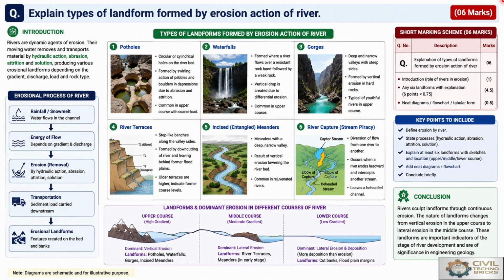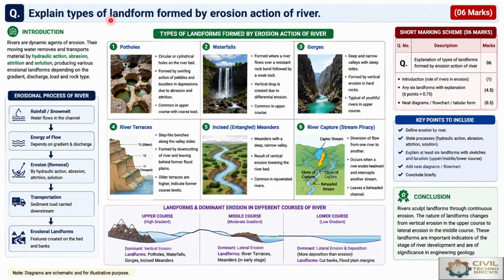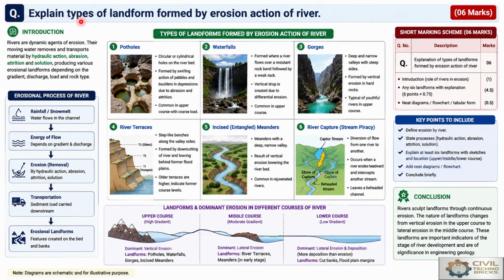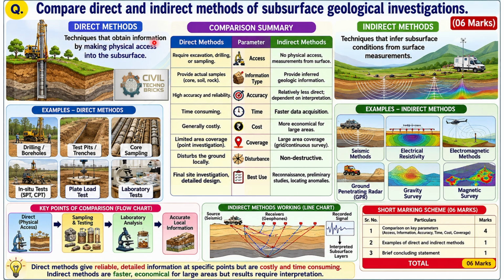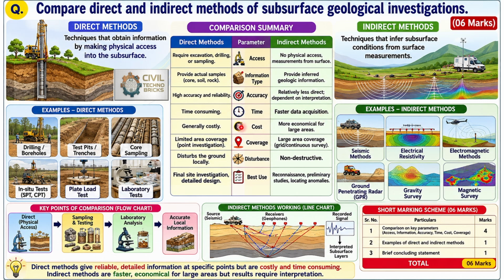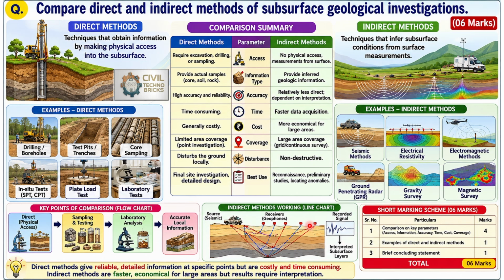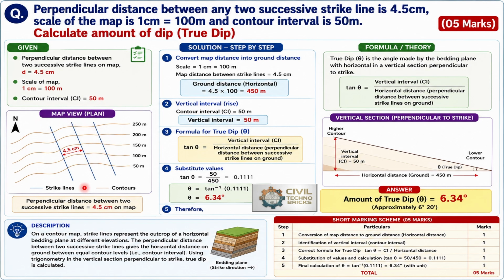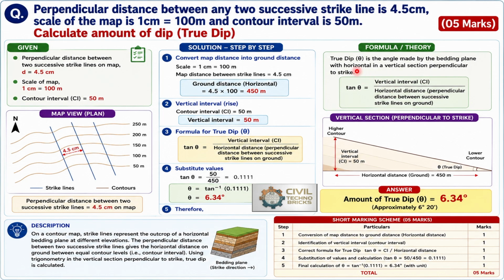Exam Preparation | River Landforms, Subsurface Exploration & True Dip | Engineering Geology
📌 Preparing for Engineering Geology examinations?

Guys here I presents a collection of important 05 and 06 marks questions explained through neat diagrams, flowcharts, comparison tables and short marking schemes. The video is specially designed for Civil Engineering students appearing for semester examinations and competitive examinations involving Engineering Geology concepts. Each question is discussed in an easy-to-understand manner with examiner-oriented presentation techniques to help students secure maximum marks.

📌 Timestamps to skip ahead:
0:00 - Intro: Decoding the Earth to Build a Better World
0:28 - Question 1 Overview: River Erosional Action & Dynamic Processes
1:15 - Upper, Middle & Lower Course River Dynamics (Vertical vs. Lateral Erosion)
2:35 - Landforms Explained: Circular Potholes & Vertical Waterfalls
3:50 - Landforms Explained: Deep Gorges & Step-Like River Terraces
4:10 - Landforms Explained: Rejuvenated Incised Meanders & Headward Stream Piracy
5:30 - Question 2 Overview: Direct vs. Indirect Subsurface Geological Investigations
6:55 - Direct Methods: Physical Access, Drilling, Test Pits & Core Recovery
8:15 - Indirect Methods: Non-Destructive Surface Geophysics (Seismic, Resistivity & GPR)
9:35 - Head-to-Head Comparison Matrix (Accuracy, Cost, Time, & Coverage)
10:33 - Question 3: Structural Geology True Dip Calculation (Numerical Statement)
12:00 - Step 1: Converting Map Strike Line Distance to Actual Ground Distance
13:10 - Step 2: Extracting Vertical Interval & Applying the True Dip Formula